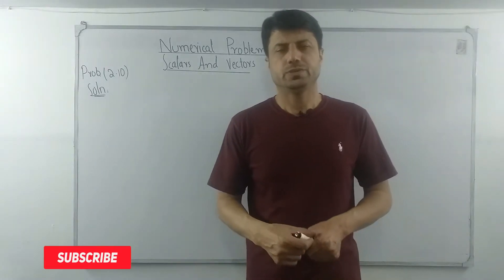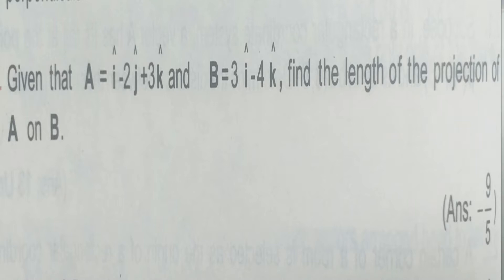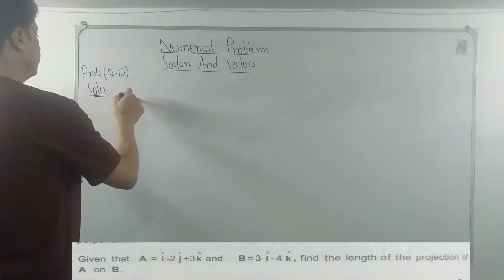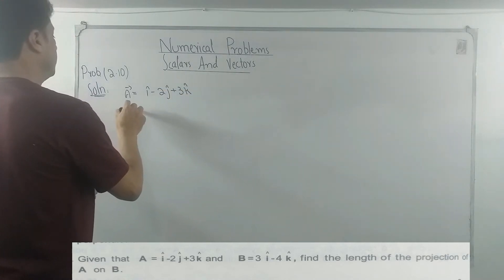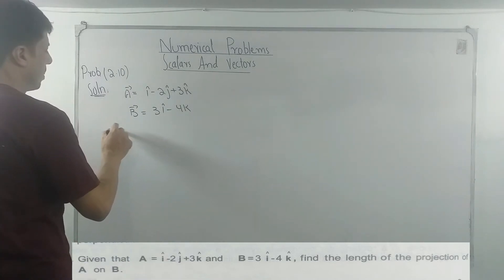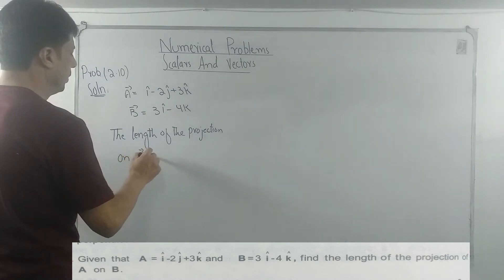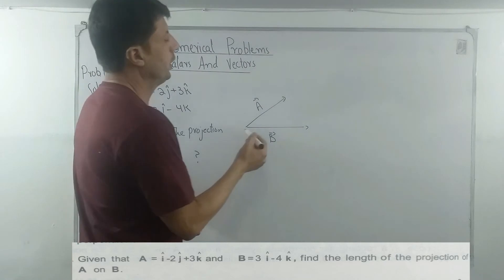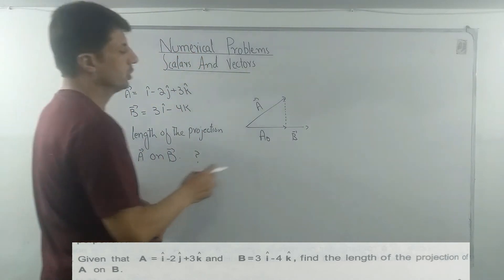Vectors. Numerical Problem: 2.10, 2.11 Class: Xi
Vectors. Numerical
Problem: 2.10, 2.11
Class: xi